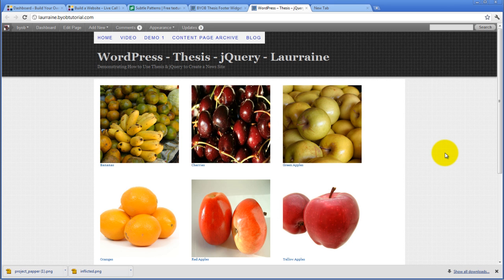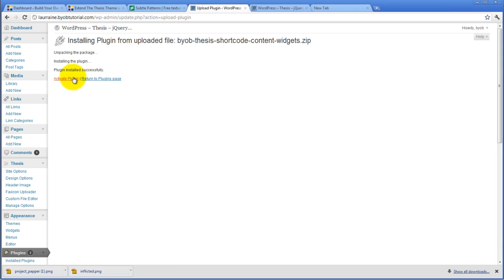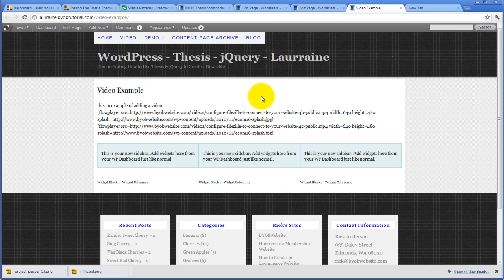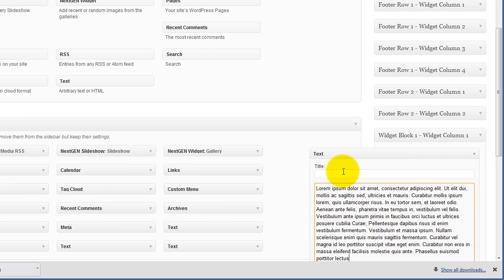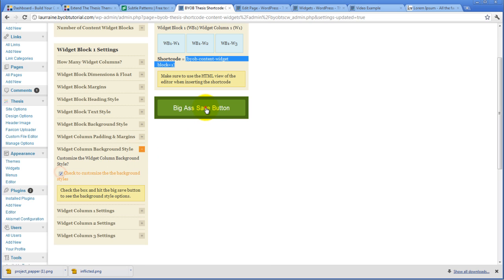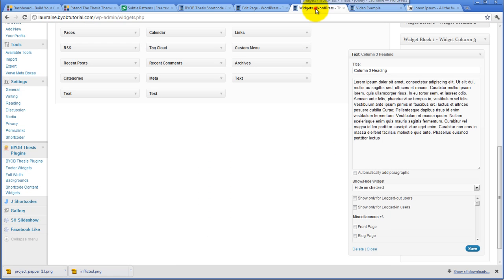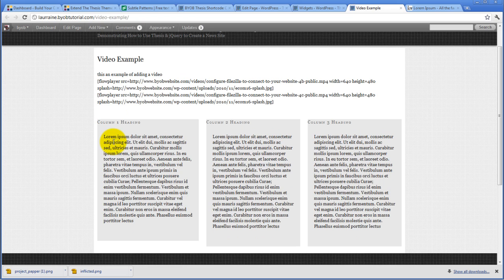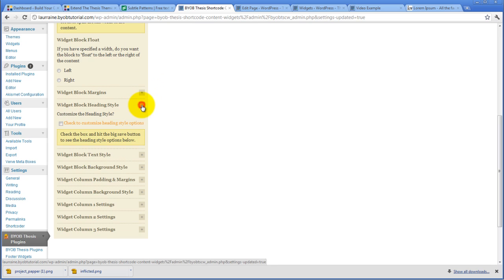Styling the Widgets using Thesis Shortcode Content Widgets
Video Transcript:

And so the next thing I want to do though is I want to show you another feature of a  plugin I introduced this morning which is the Sidebar Content... no, what is the name of that plugin? It is the BYOB Thesis... oh, I forgot to fix that... Shortcode Content Widgets Plugin. And what this does is it allows you to create widgets and place them inside the content using a shortcode. And I'm going to create a set of boxes that sit side by side with images in them here in this site using that and I'll show you what that looks like.

So let's see, let's go to... let's install that plugin first. So Add New, upload and it is the...oh, I don't even have it here yet. I have it in the repository though so under extended files, Full Width Backgrounds, Shortcode Content Widgets... yeah, here we go. In fact, this is already up to version 1.2. When I made the presentation this morning, it was a 1.0 and I thought I'd fix everything and had it all uploaded at 1.1. And then just before this evening, I found another problem. And so I worked until I could get it fixed and it's now at 1.2. But you don't have to download a new version of it yourself because this one uses the system of checking for upgrades and then you can just use the automatic upgrade system to add it.

So then we go to Shortcode Content Widgets and we're going to create a single block of widgets. We're just going to do one right now and it's going to have 3 widgets in it. Not one, a single block, I'm sorry. A single block of widgets but that block is going to have 3 columns of widgets in it. So this is a little illustration of it. You have 3 widget columns in there, side by side, and the shortcode that we'll use to insert it is the BYOB Content Block = 1. We're just going to copy that and I'm going to open up a page and let's see... let's just go to the homepage. Let's come down to the homepage. Is that right? What is this? Yeah, this is the homepage but that's not going to show up there. No, it's not. So we'll put it in the video example page instead and we're just going to put it right here. And I want to show this to you using the no sidebars template so we'll do that and we'll view the page. You can see right now what's happened is this has placed a widget you know, 3 widgets side by side equally... evenly spaced across the bottom of the page here, right where I inserted the shortcode. If I put the shortcode at the top, it would have done it at the top but I put it at the bottom.

So then the next thing to do is to... let's see, I want some more Ipsum text. Okay and I want to generate and I'm just going to grab that much of it, paste it in the notepad so it doesn't...it loses all its extra code. Copy it there, let's see... let's go to our widgets then. And so now we have widget block 1, widget column 1, widget column 2 and widget column 3. And I'm going to drag a text widget towards column 1, paste that Lorem Ipsum text and then what we're going to say is column 1 heading. Okay and we'll hit save. And then here, we're going to do the same thing, column 2 heading, save. And then we'll do it again for column 3, column 3 heading. Hit save.

Now, if we come back over to our page and refresh it, you're going to see those 3 widget areas right here, column 1, column 2, column 3 sitting there like this. And now, what we're going to do is do some styling of it. So the first thing I want to do is I want to add a little bit of color to the background of each one of these and I want to see the white page background behind the color. So in order to do that, we're going to come over to the widget block settings here and in terms of... what we're going to do is first, we're going to set the column background style. Not the block background style, we'll leave the block background style alone and we'll just do the column background style. And the column background style, let's just do a very light gray, lighter gray.

Okay and then in terms of padding and margins, the columns, I want to give margins between each of the columns, let's say 24 pixel margin. And so... but we're just going to do it on the left hand side so that they're evenly spaced. And then once we do that, we want to put padding in. So I'm going to put in 10 pixels of padding. Well actually, I just want to see what it looks like if we don't put padding in first. So we hit save, come over and refresh the page.